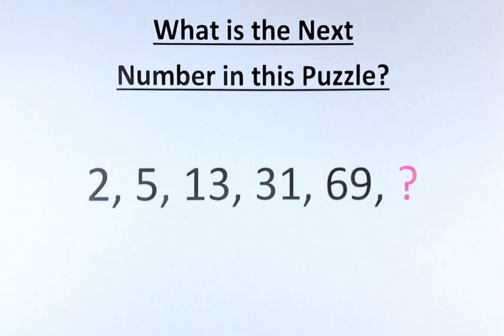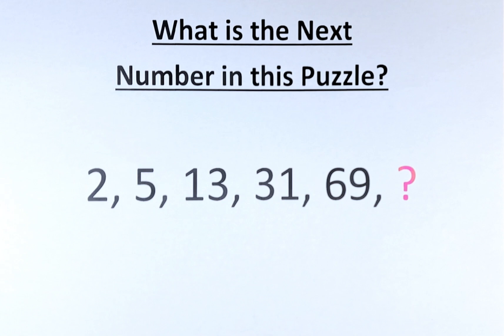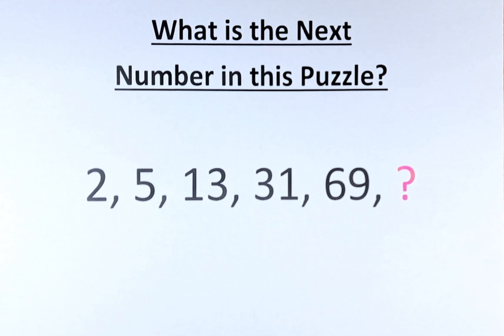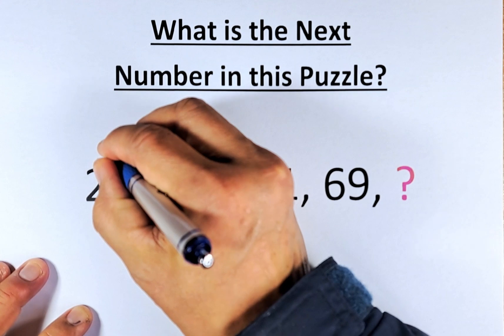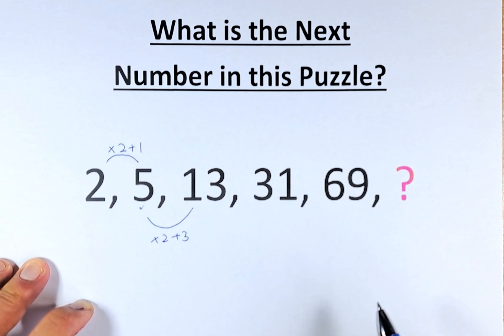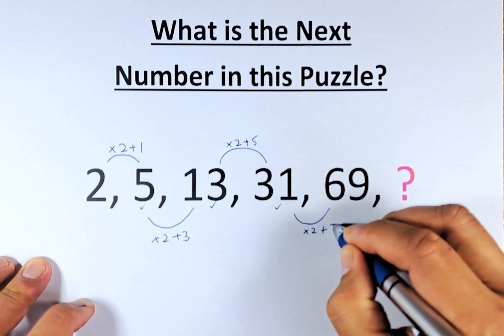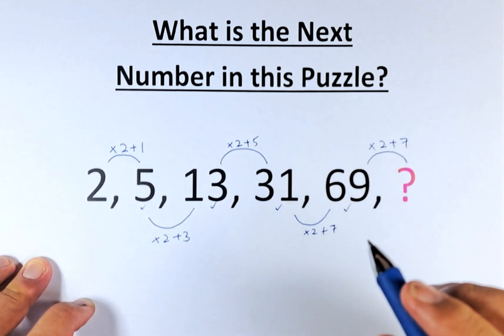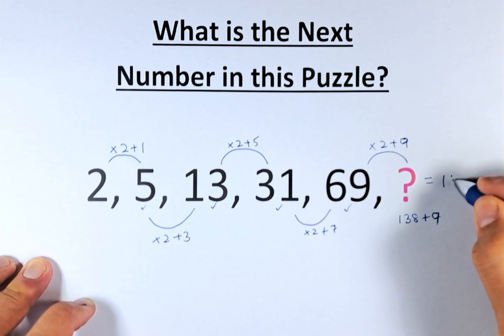What is the Next Number in this Puzzle?